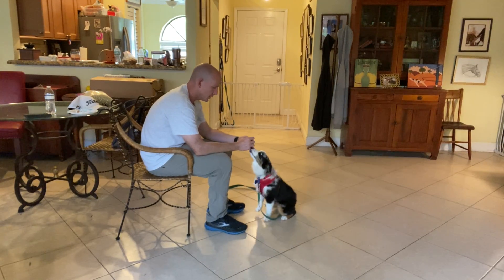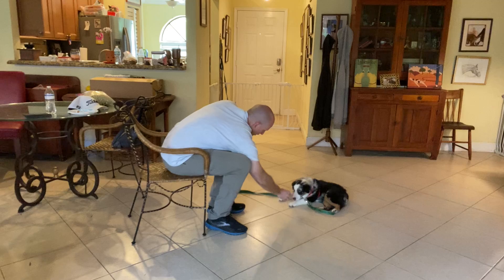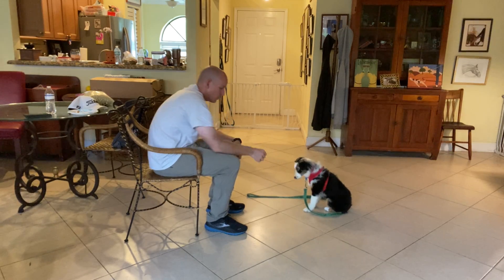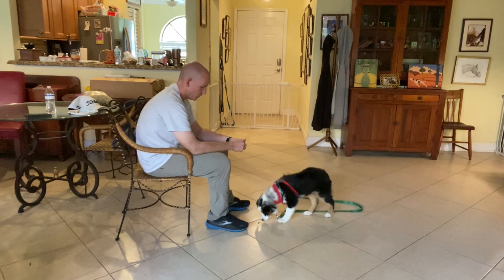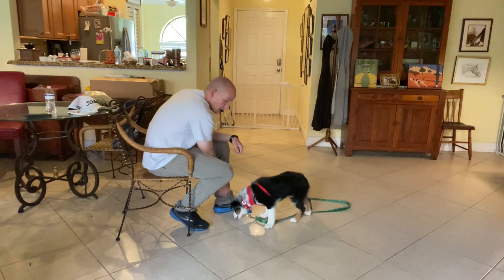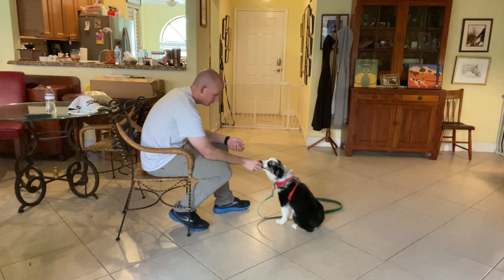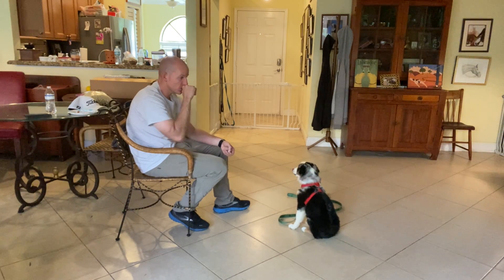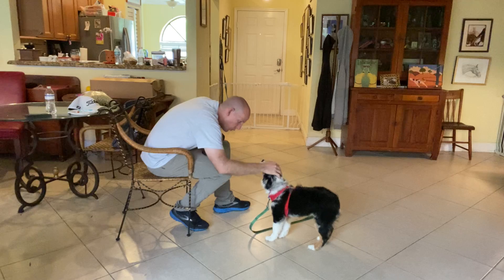Koda Watch 0928